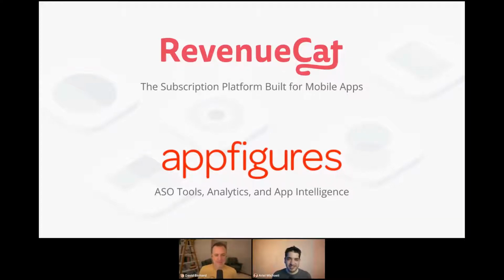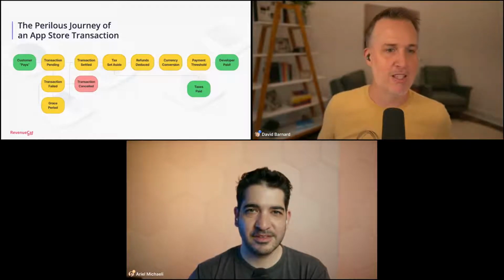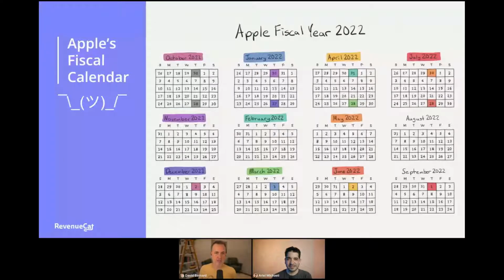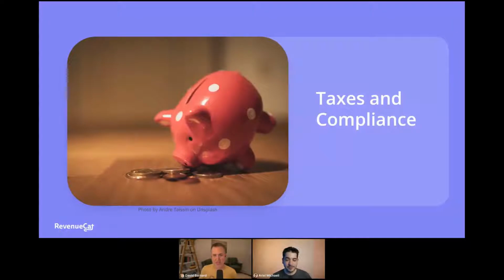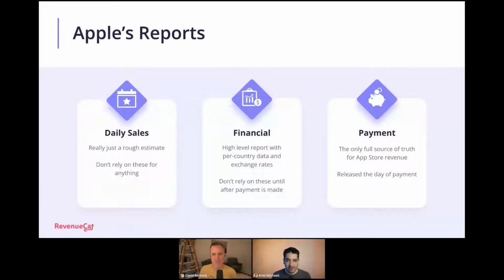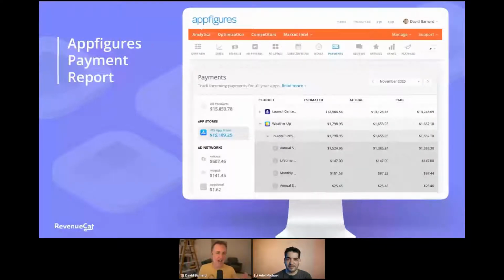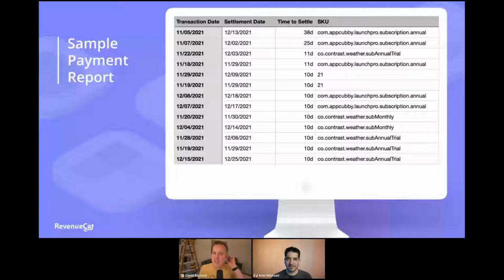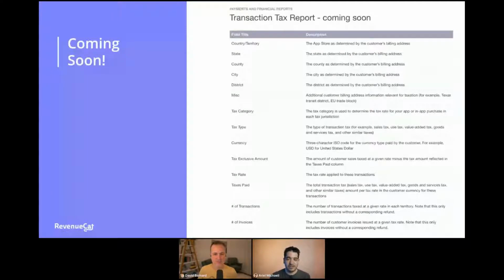Understanding App Store Payments and Accounting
Did you know it can take 40+ days for Apple to collect payment on an App Store purchase?! Or that Apple pays developers exactly 33 days after each fiscal month?

If you work in the app industry, having a better understanding of how the app stores collect and remit payments is surprisingly interesting and useful.

Topics we cover:

Apple and Google’s fiscal calendars & payment dates
Apple’s payment reports as the only financial source of truth
The challenge of using accrual accounting for an app business
The impact of conversion rates on payments
Delayed payment collection via grace periods, transaction bundling, and more
Global regulatory compliance and tax withholding
Refunds, chargebacks, and failed transactions
Payment thresholds